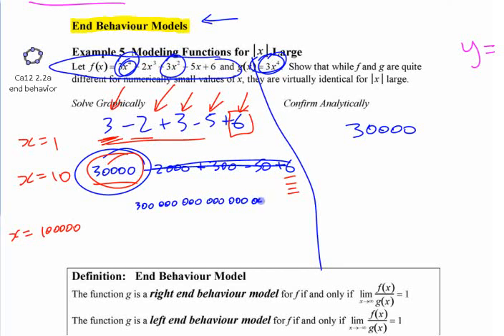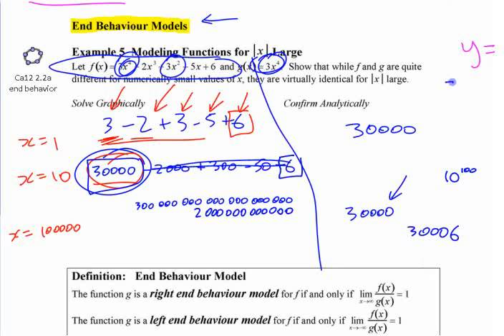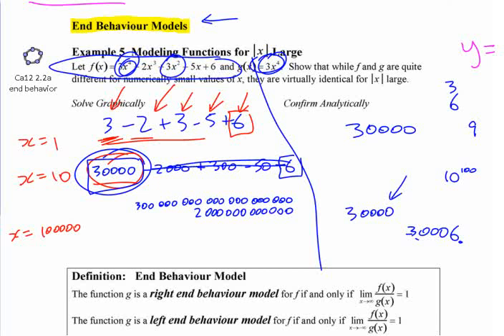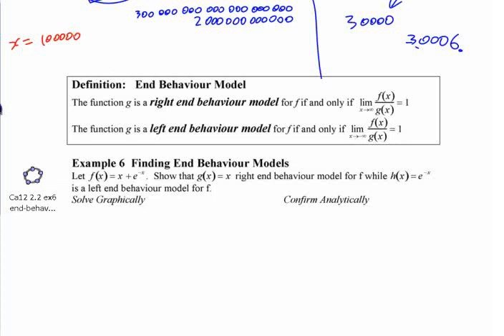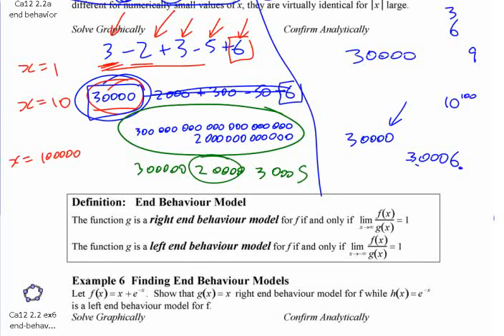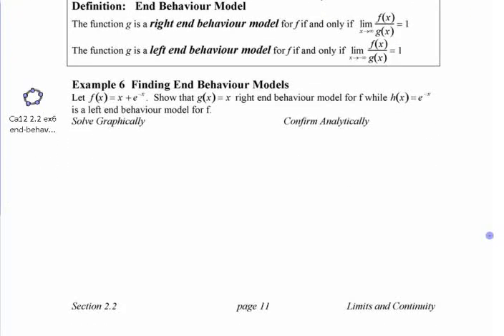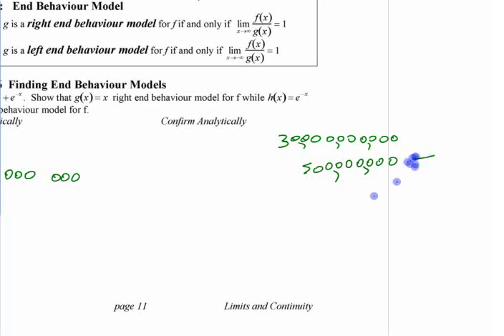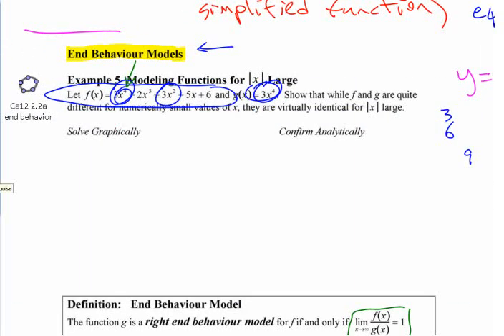Ca12 2.2 (6a) Limits Involving Infinity - part 6a